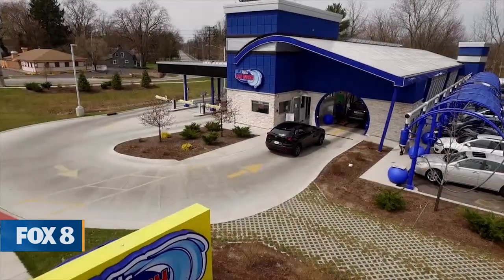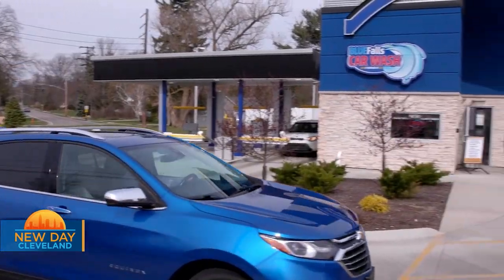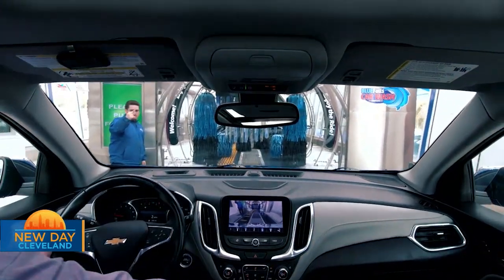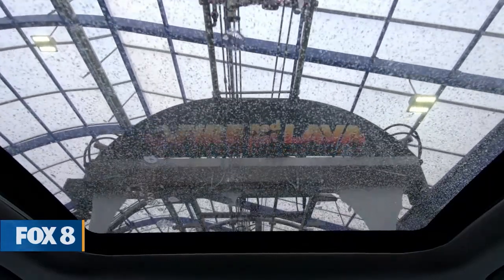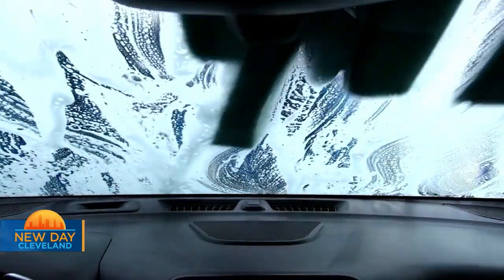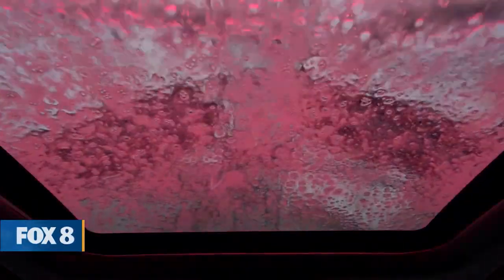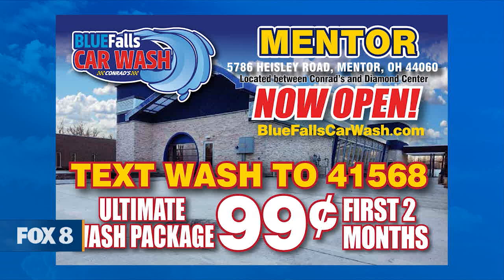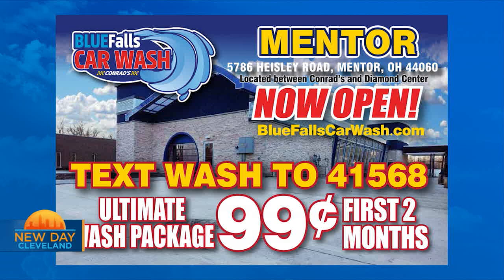Blue Falls Car Wash on NDC 1 26 23